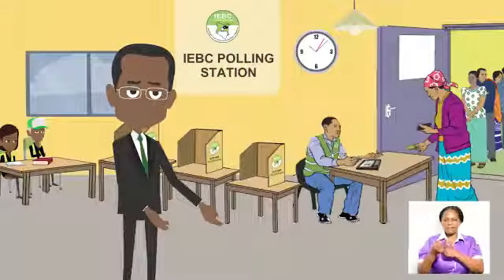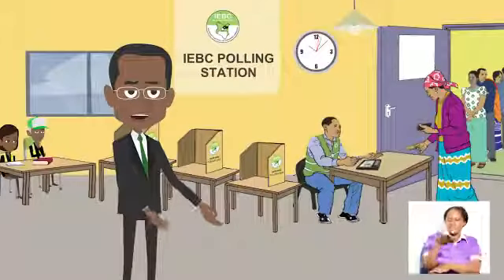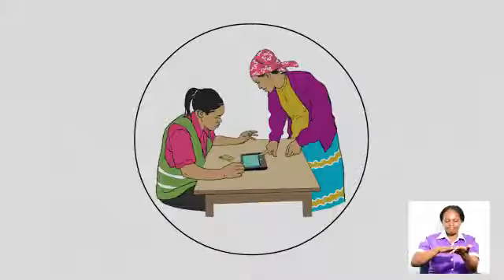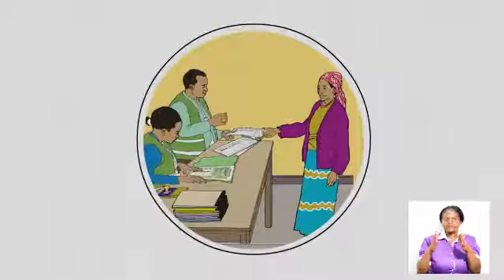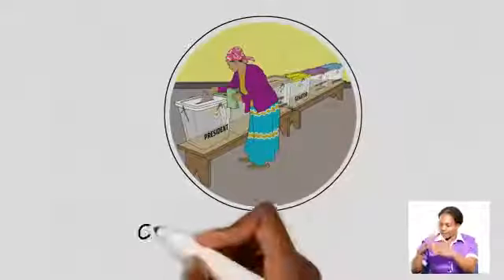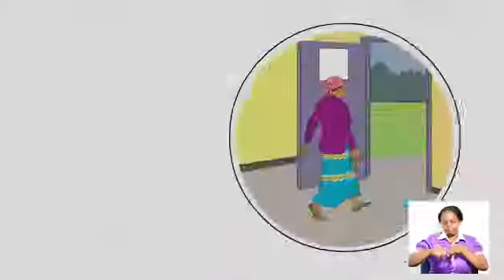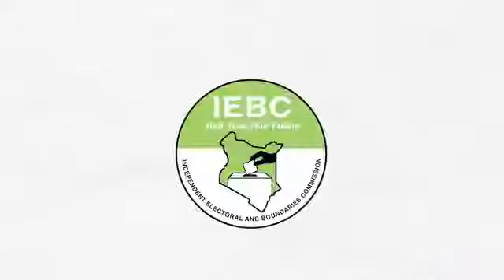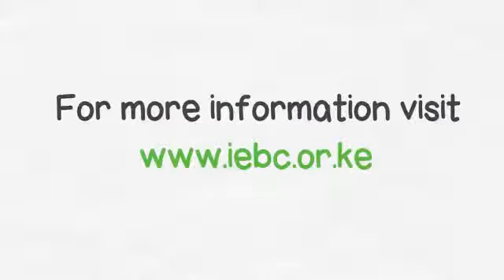IEBC: What to do on voting day.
IEBC advises voters to leave polling stations after voting.